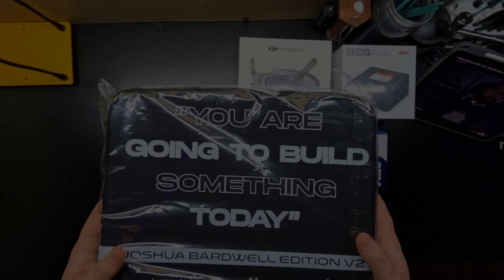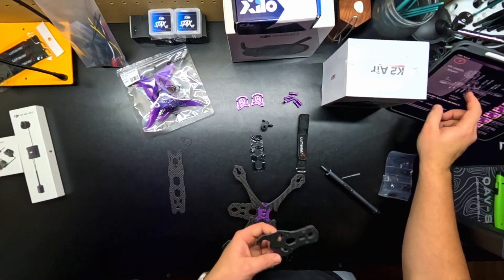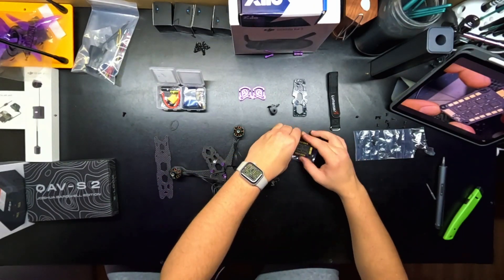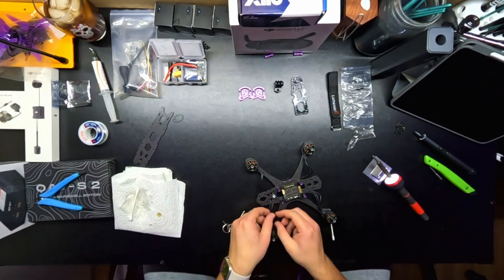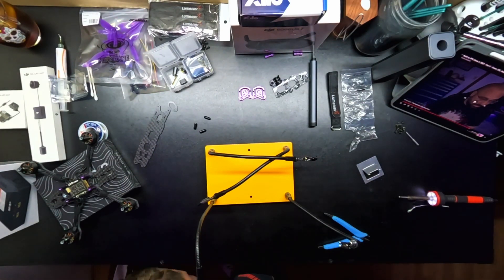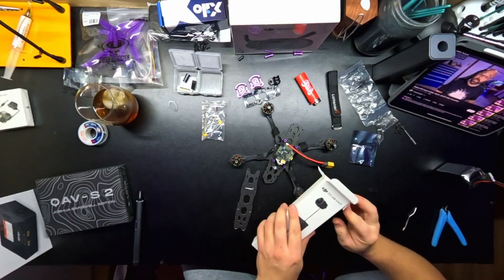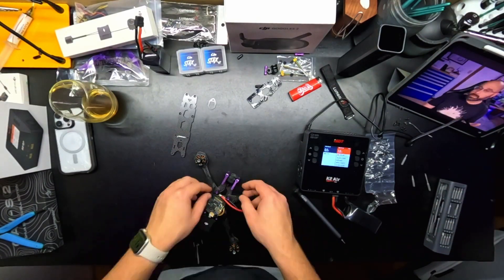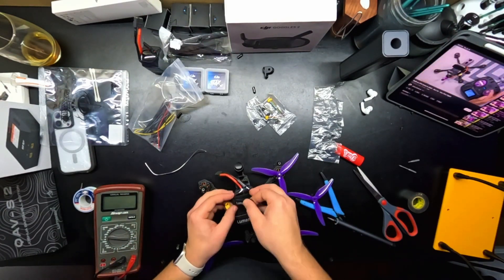Building Joshua Bardwell's FPV Drone Kit – Is It REALLY Worth the Hype?!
Electric Screw Driver & Bit Set

Hey everyone! In this video, I’m diving headfirst into building my first FPV drone using the Joshua Bardwell 5” drone kit. As a total beginner, I’ll take you along for the ride—sharing my successes, struggles, and what I learned along the way. If you’re thinking about getting into FPV or tackling your first drone build, this video is for you! From assembling the frame to wiring the electronics and setting it all up, I’ll break it down step by step. Stick around to see how it turns out, and maybe learn a thing or two with me. Let’s get building!